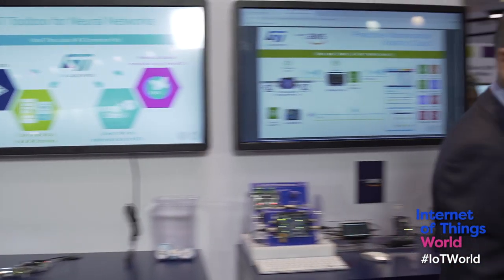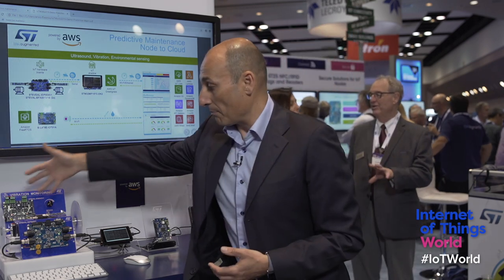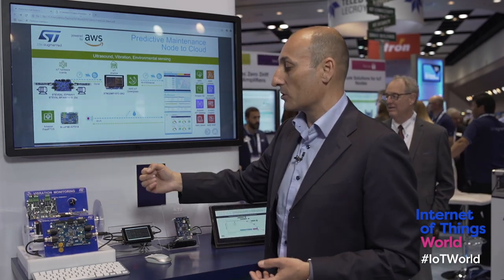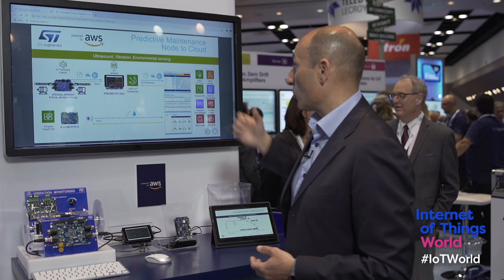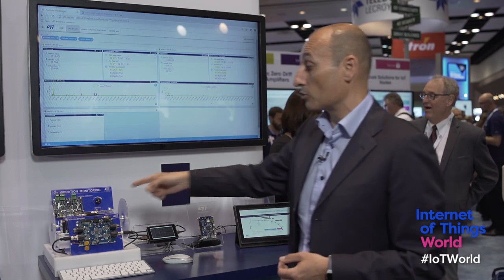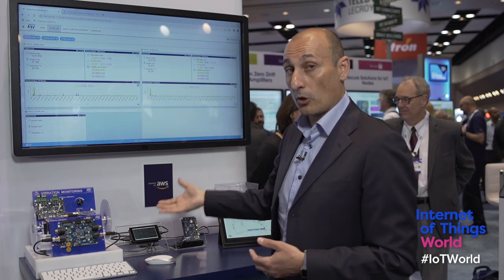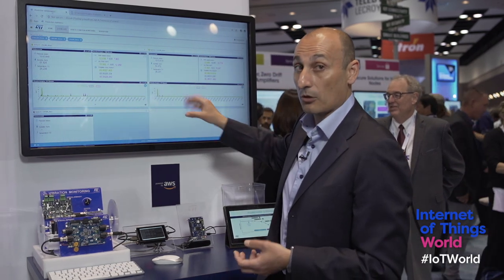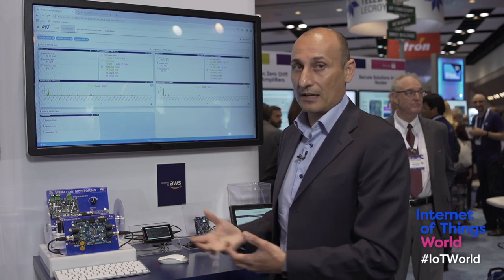ST at IoT World 2019: Multiple embedded and Cloud AI solutions at ST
At IoT World 2019, we were pleased to be interviewed by event organizers to talk about embedded and Cloud AI solutions at ST! Hear from Francesco Doddo, Manager IoT Systems Development, as he discusses tools from ST for artificial intelligence.